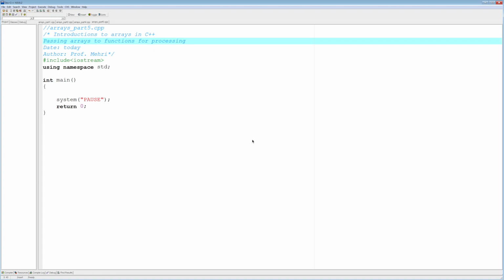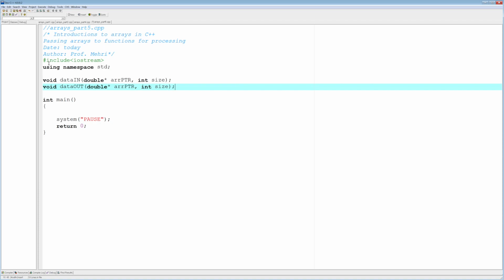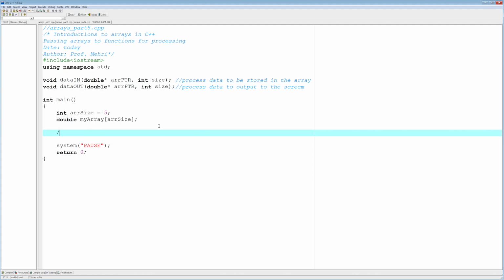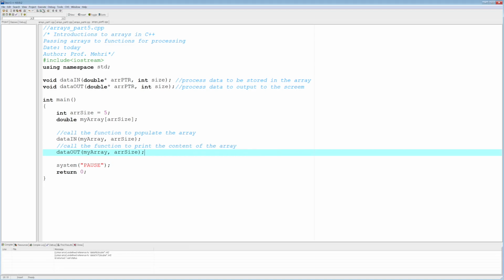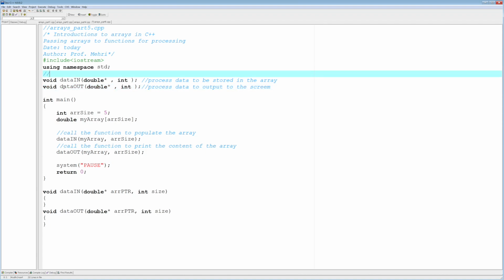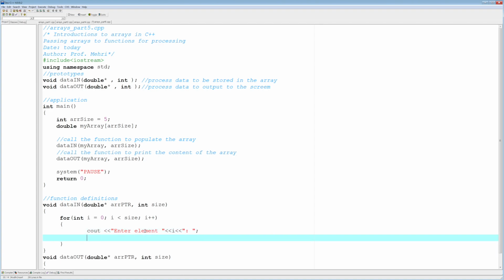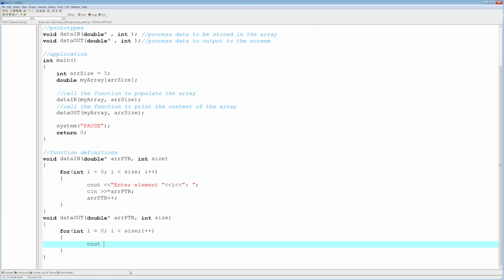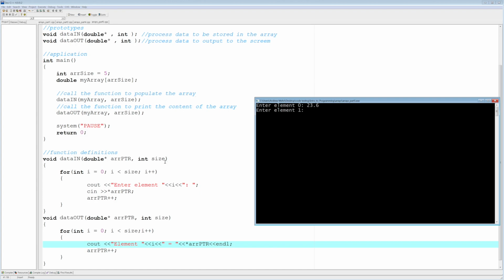Intro C++ Arrays Part 5